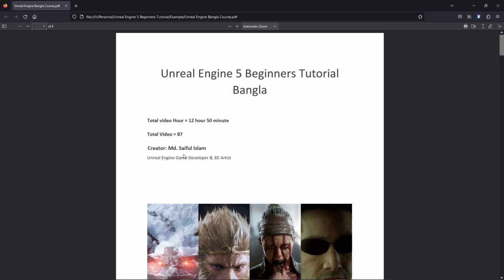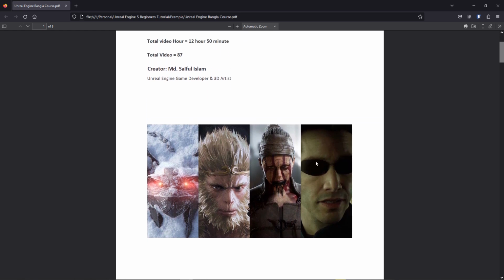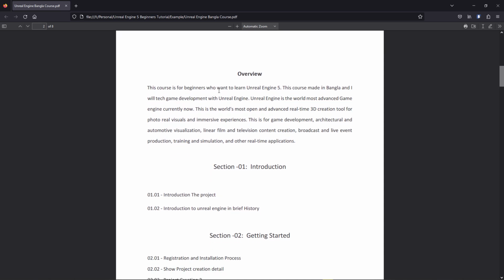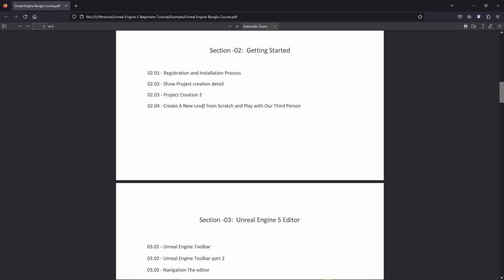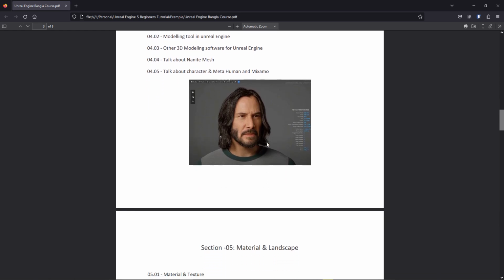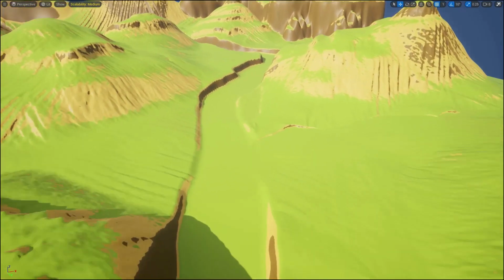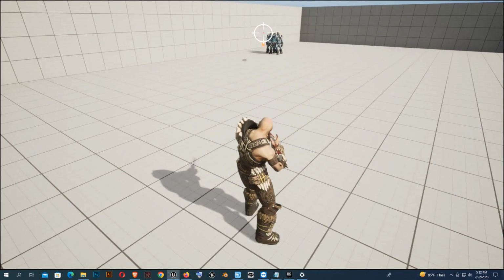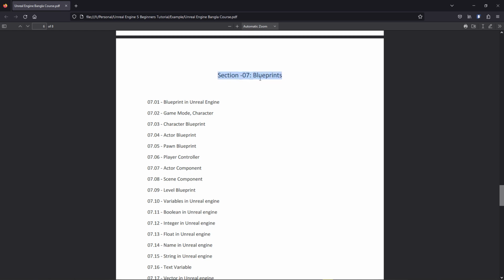Introduction The project (Part 1)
Unreal Engine 5 Beginners Tutorial ***

Overview

This course is for beginners who want to learn Unreal Engine 5.  Unreal Engine is the world most advanced Game engine currently now. This is the world's most open and advanced real-time 3D creation tool for photo real visuals and immersive experiences. This is for game development, architectural and automotive visualization, linear film and television content creation, broadcast and live event production, training and simulation, and other real-time applications